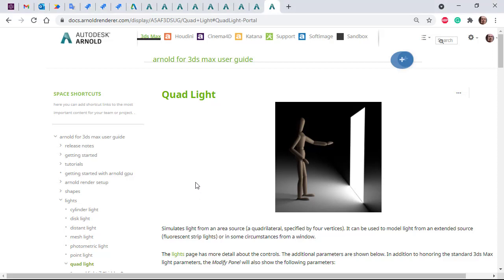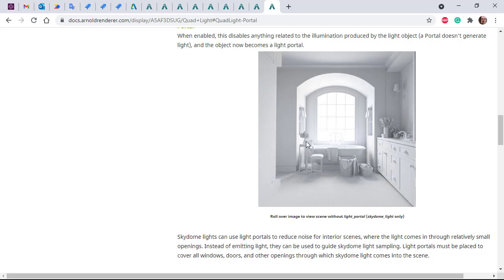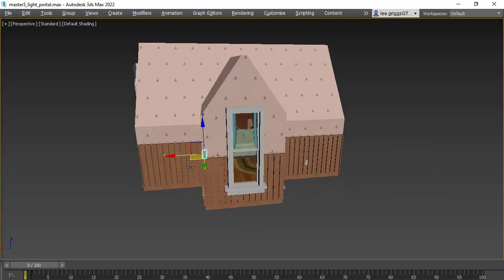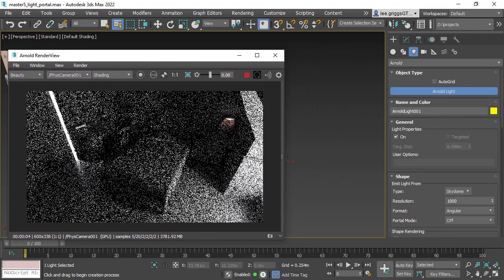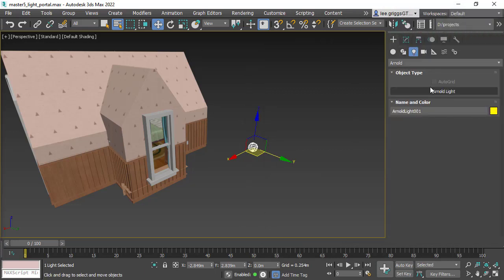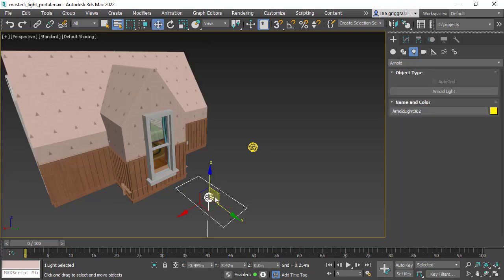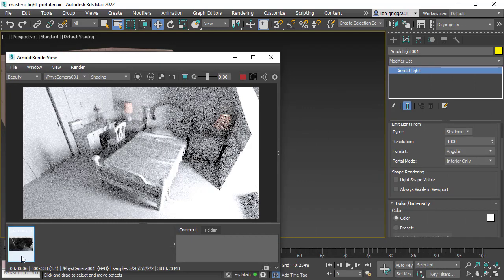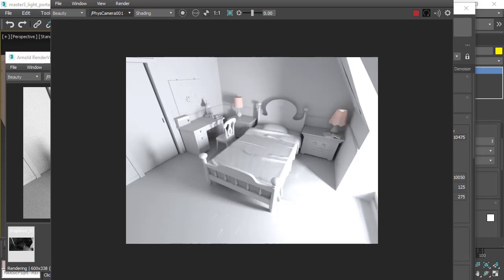Arnold tutorial - Introduction to the light_portal in MAXtoA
This tutorial goes through how to render a bedroom interior using the skydome_light with the light_portal.